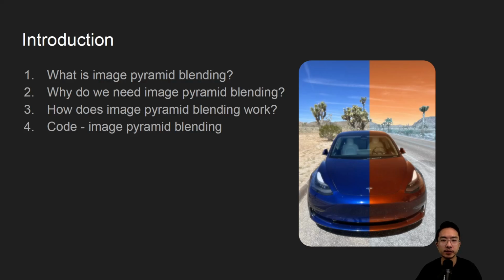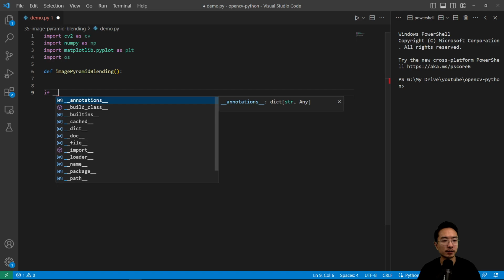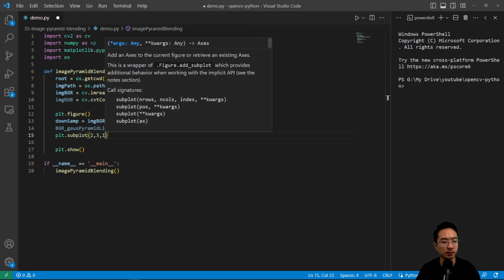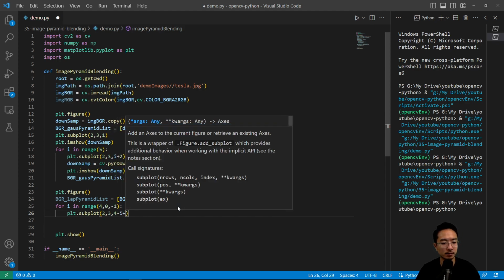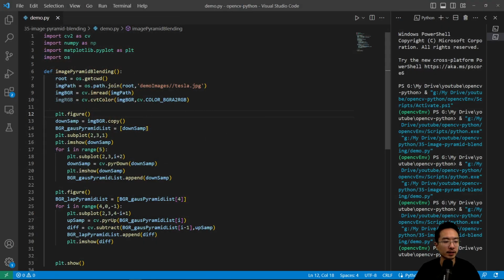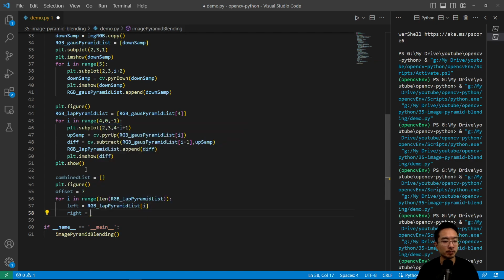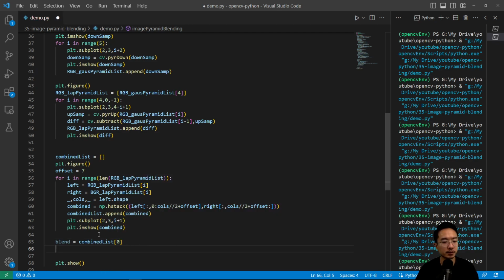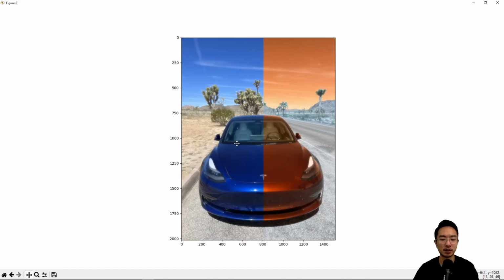OpenCV Python Image Pyramid Blending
In this video, I will go over image pyramid blending in OpenCV using Python in VS Code. Image pyramid blending is a useful blending technique that gives a smooth transition between the two images by using the gaussian pyramid and laplacian pyramid.

0:00 Introduction
0:15 What is image pyramid blending?
0:25 Why do we need image pyramid blending?
0:40 How does image pyramid blending work?
1:47 Code - image pyramid blending